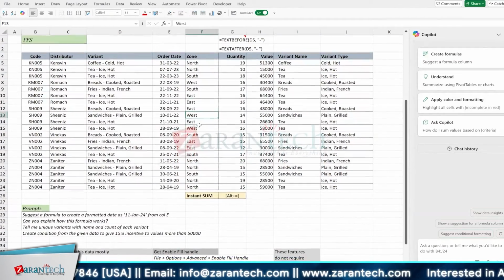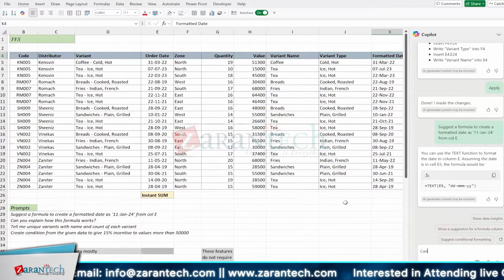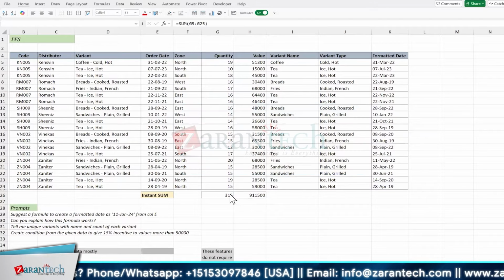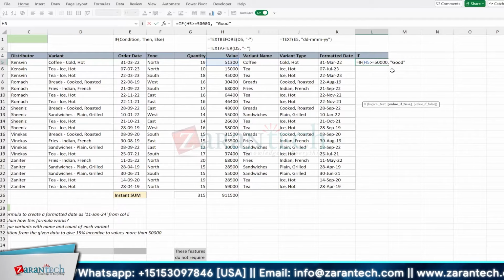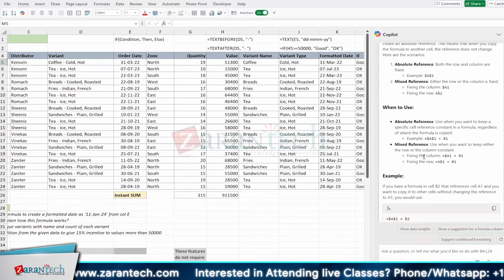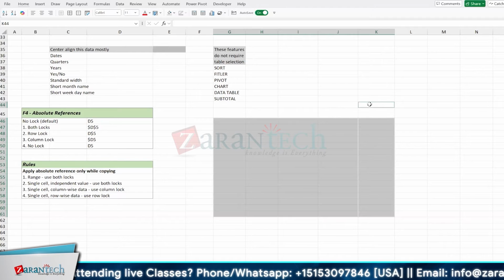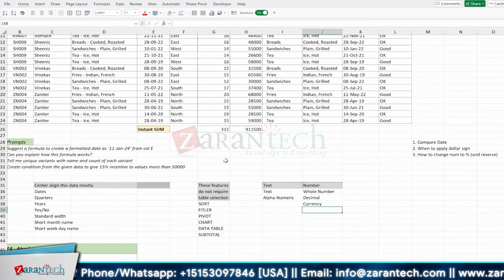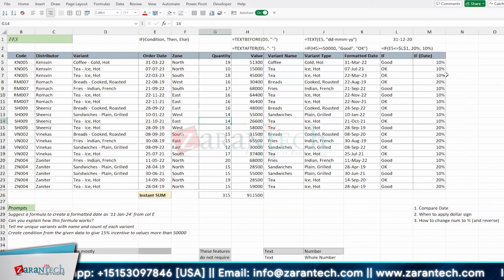Advanced Microsoft Excel Features | ZaranTech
In this video on 'Advanced MS Excel Features,' we are going to explore powerful tools and functionalities that can take your Excel skills to the next level. You’ll learn about advanced formulas, pivot tables, conditional formatting, data validation, macros, and more.

00:00:00 - Introduction
00:03:01 - Microsoft Excel advanced features
00:23:31 - Understanding relative and absolute referencing in Excel
00:36:44 - Comparing dates, using dollar signs, and converting numbers to percentages in Excel
00:40:39 - Reverse function key activity using function and Escape keys

Microsoft Excel (MS Excel) is a powerful spreadsheet software developed by Microsoft, widely used for data organization, analysis, and visualization. It allows users to create grids of text, numbers, and formulas to perform various calculations and analyze data.

✅ About the Microsoft Advanced Excel Full Course?
This course is designed for individuals looking to expand their expertise in Microsoft Excel beyond basic-level functionalities. Aimed at intermediate to advanced users, the training delves into complex data analysis, extensive automation with macros, advanced data modeling, and high-level customization options to increase productivity and efficiency in data handling tasks. Participants will explore powerful tools and features that enable them to manage large datasets, perform sophisticated data analysis, and create dynamic reports.

✅ Benefits of this, Microsoft Advanced Excel Full Course
👉 Master complex formulas and functions to perform intricate calculations, statistical analysis, and data manipulation.
👉  Learn to utilize Excel's data analysis toolpak, including scenario management, solver, and data tables for advanced data analysis.
👉 Gain proficiency in creating, customizing, and managing PivotTables and Pivot Charts for comprehensive data summarization and visualization.
👉 Understand how to automate repetitive tasks and processes using macros. Introduction to Visual Basic for Applications (VBA) for more customized automation and Excel functionality enhancements.
👉 Explore advanced charting options to create professional and complex charts for presentations and reports.
👉  Implement data validation rules to protect data integrity and use conditional formatting to highlight critical information dynamically.
👉 Learn best practices for managing large datasets within Excel, including the use of Advanced Filtering and database functions.

✅ Features of Microsoft Advanced Excel Full Course
👉 Course Duration - 19Hrs
👉 Assessments
👉 Lab Documents
👉 E-Books
👉 Certification Guides
👉 Configuration Docs
👉 Cheat Sheet